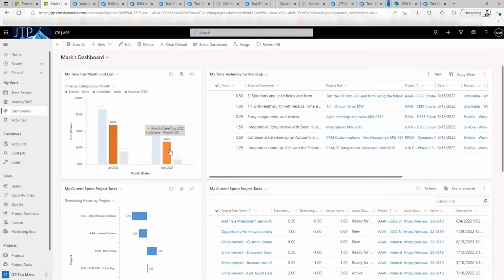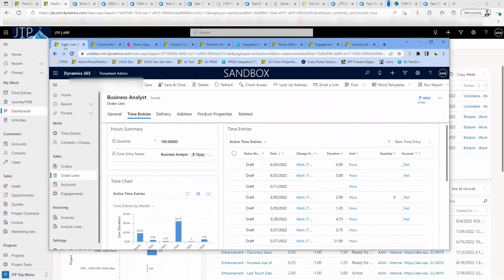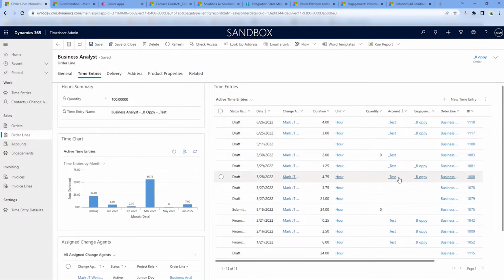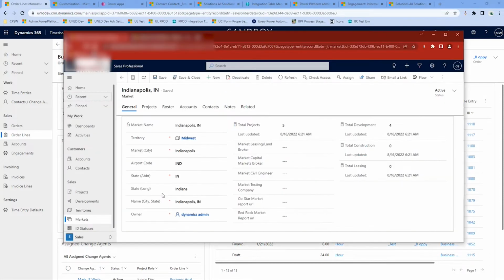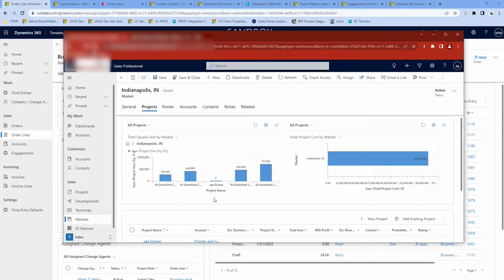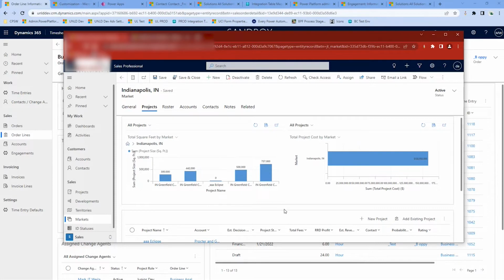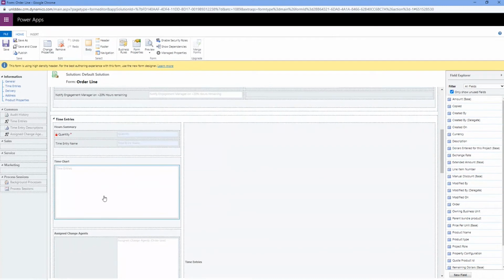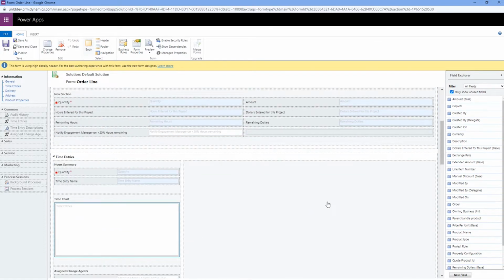Interactive Data Visualizations Embedded in Dynamics 365 Forms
Learn with Dynamics 365 experts tips on how to cerate dashboards and charts in Dynamic 365 Sales.